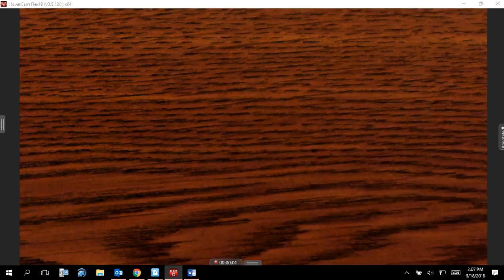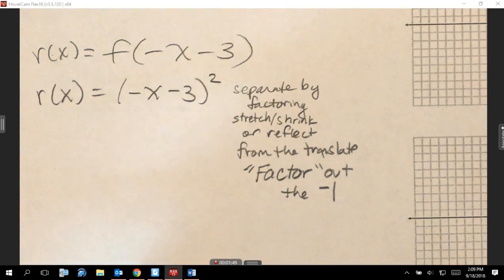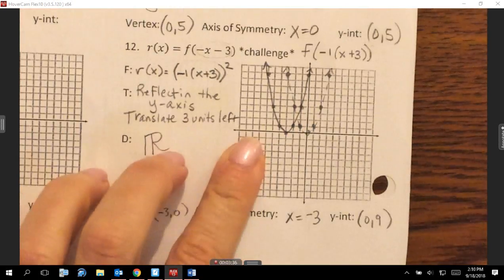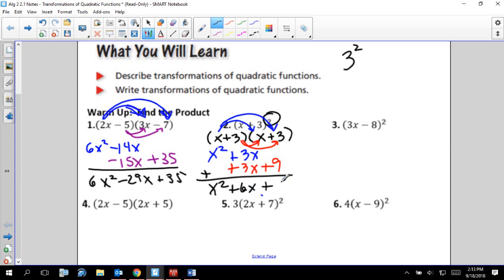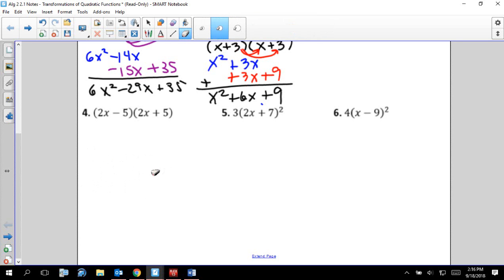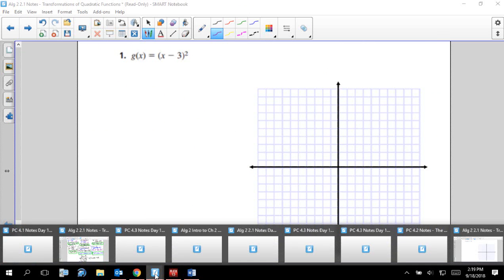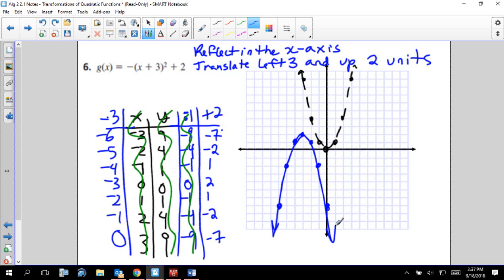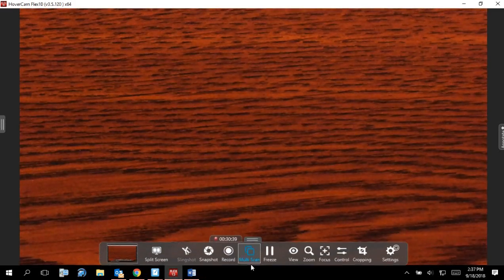Alg 2 2 1 Notes Day 1 Quadratic Transformations